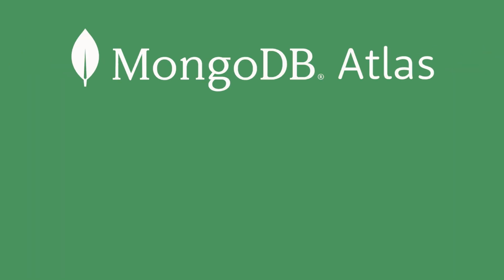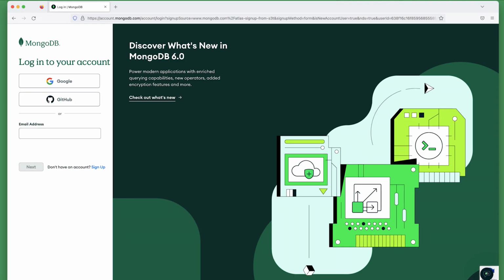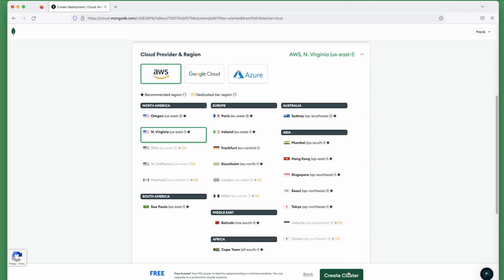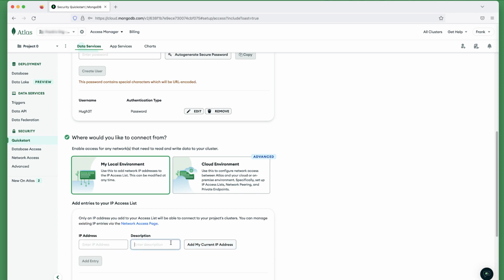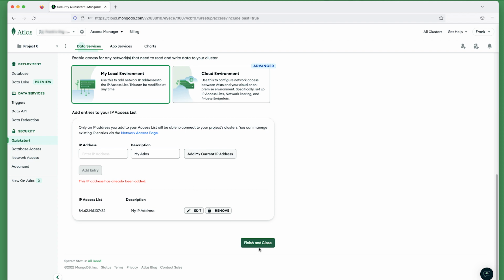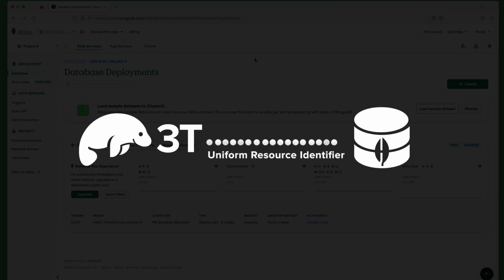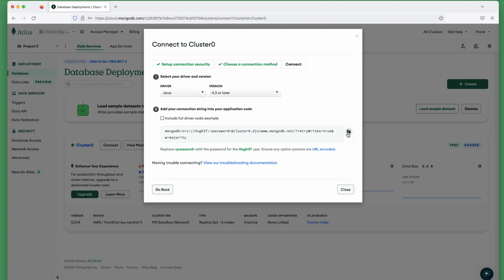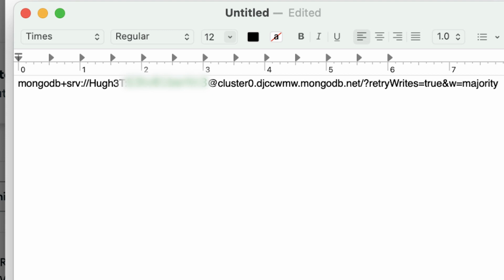MongoDB 101: Lesson 2, Exercise 1 » Setting Up & Configuring A MongoDB Atlas Account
How to register and create an account with the MongoDB Atlas service, and configure a cluster using the free M0 service tier.